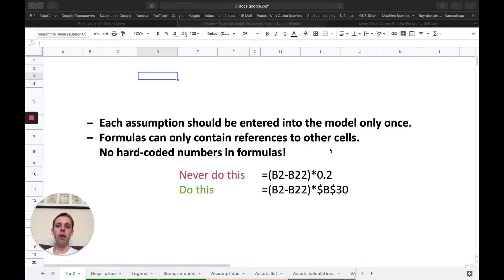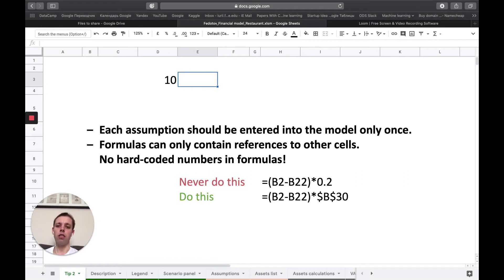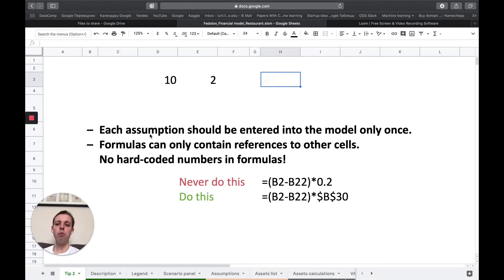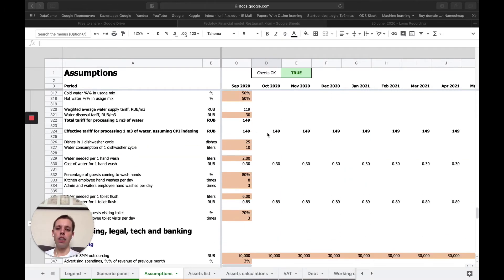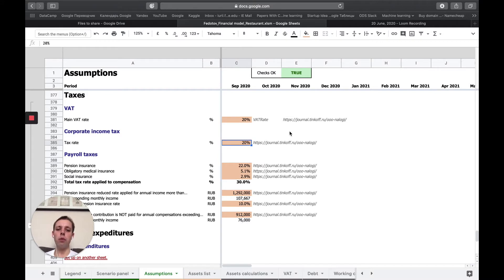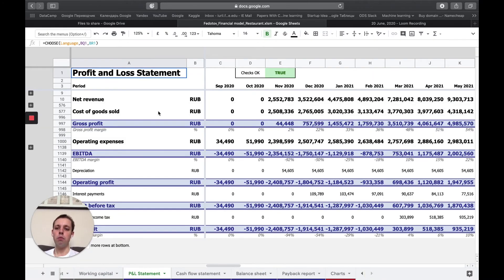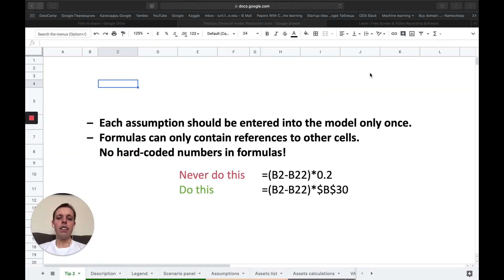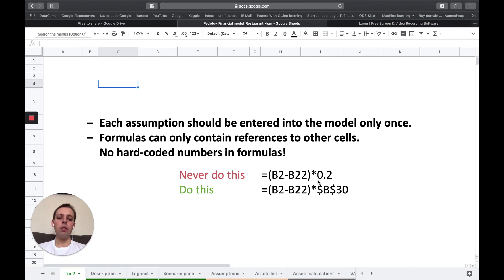How to enter assumptions and write formulas? | Part 2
This video is the second episode in a series where I’ll introduce 10 most important rules and tips for financial models in Microsoft Excel.

Rule 2:
– Each assumption should be entered into the model only once.
– Formulas can only contain references to other cells. No hard-coded numbers in formulas!

Turn on macros to enable full functionality.